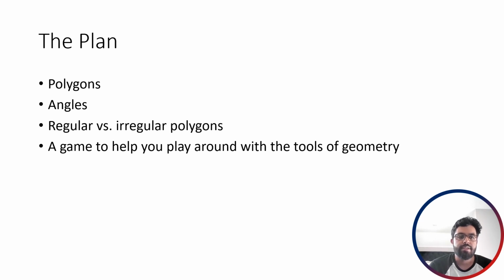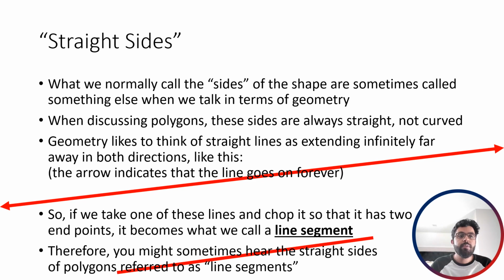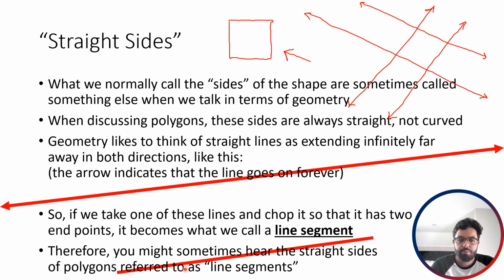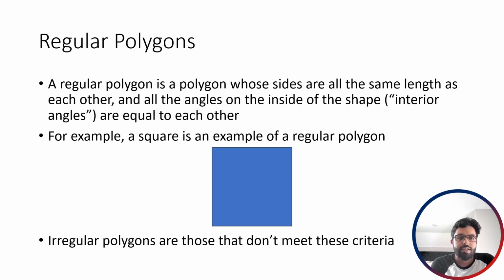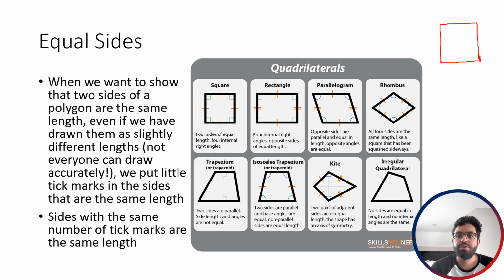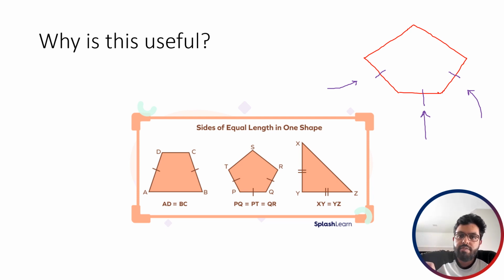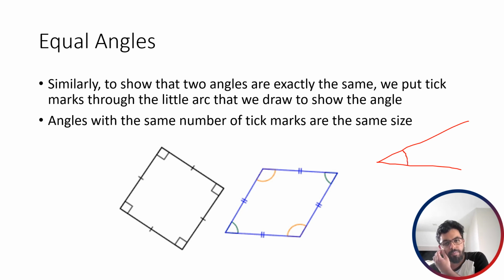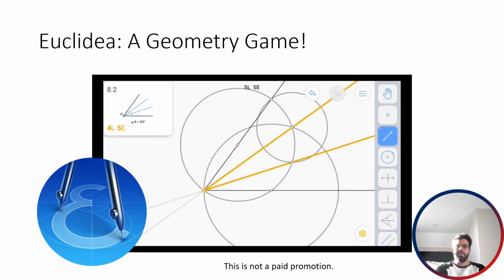Lesson 21: Polygons (Advanced Math 2024)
Hey everyone! In this lesson, we kickstart our Geometry unit with a lesson on polygons! If you have any questions, please let me know :)